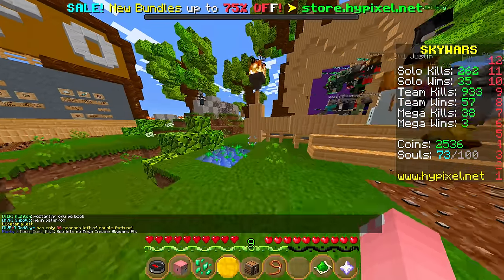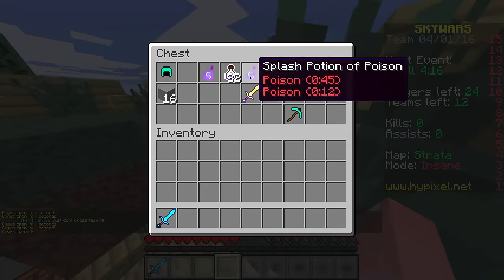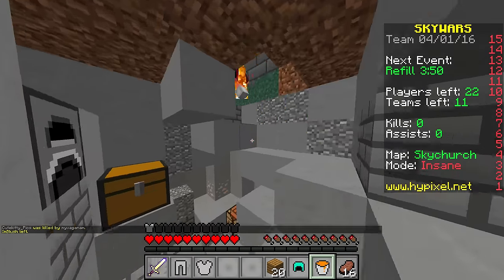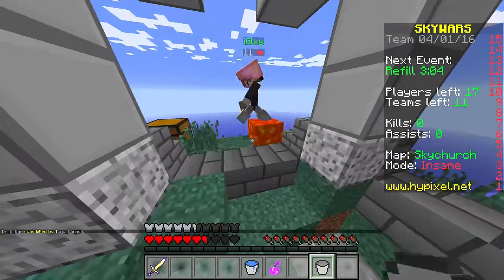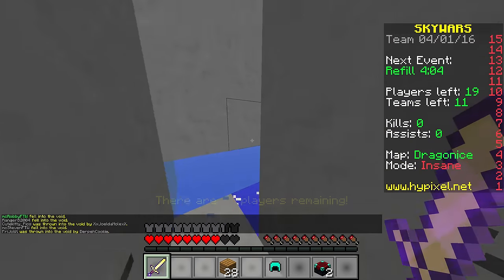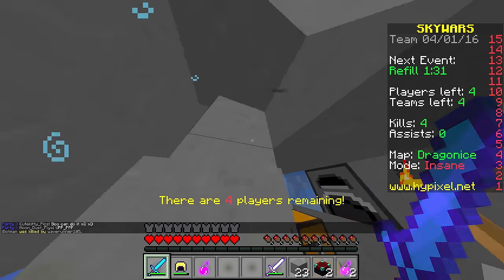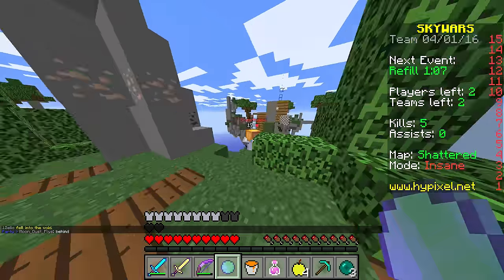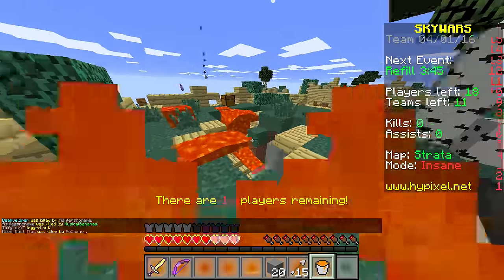How to kill everyone video.mp4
Inspired by pixel crush  ♡

⋆ Open me ⋆

♡Friends
I have no friends.
Yup, No friends in this video! XD

♡Music

Texture Pack: Sharp Designs
Mic: Blue Yeto
Recorder: Screenflow
Editor: Screenflow